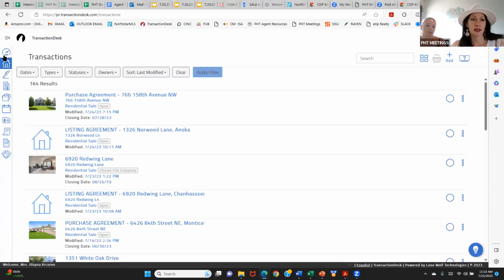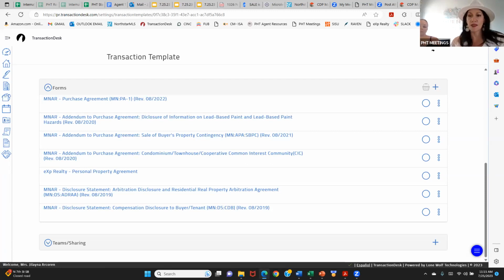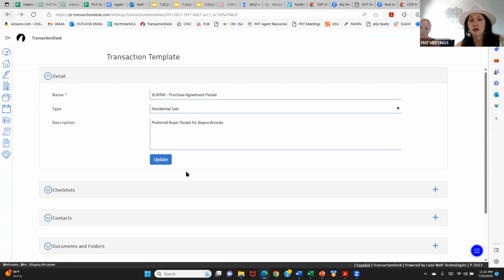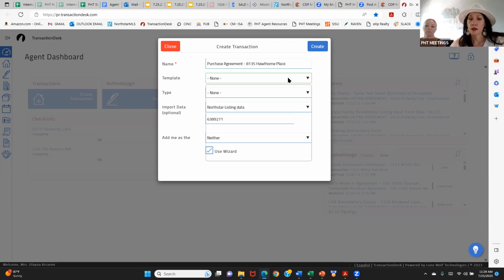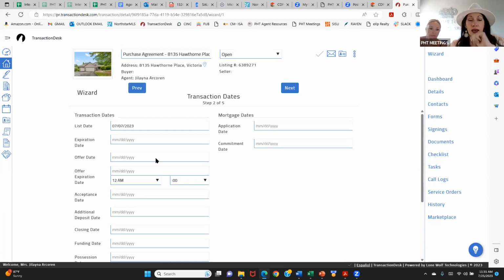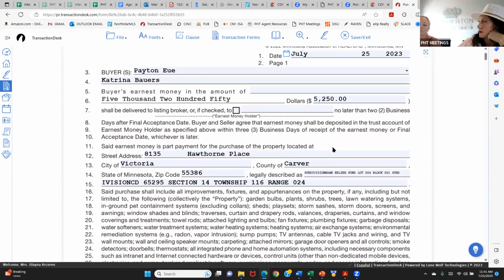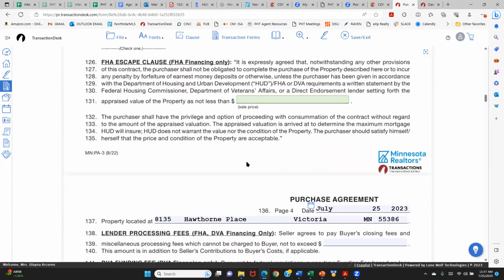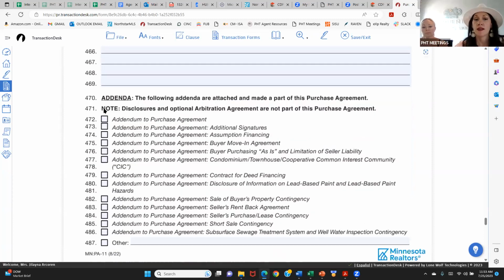Purchase Agreements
Join Jilayna as she dives into purchase agreements.